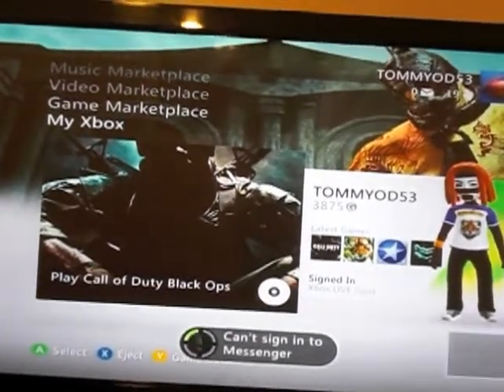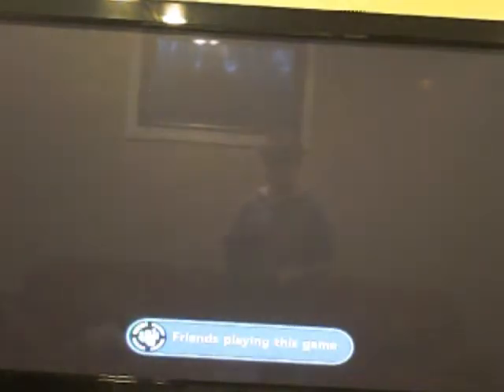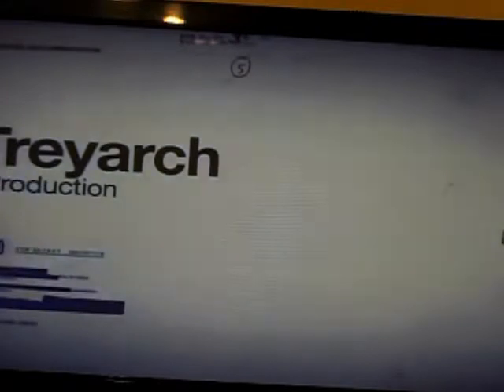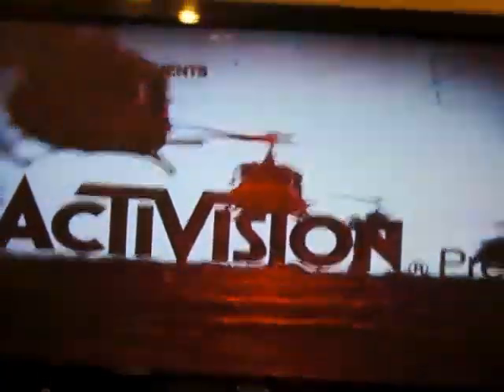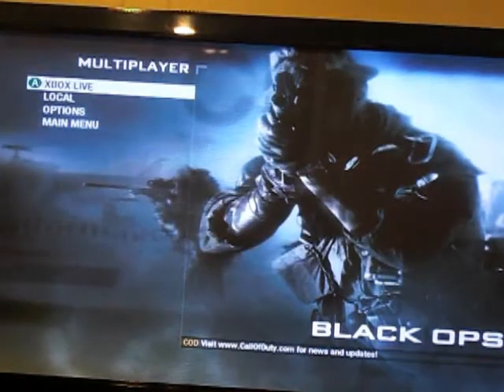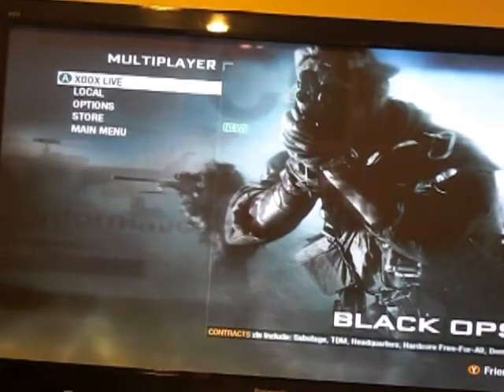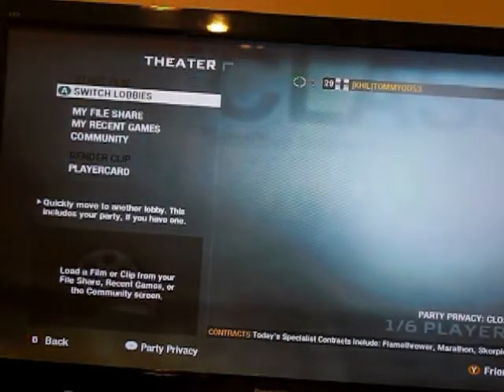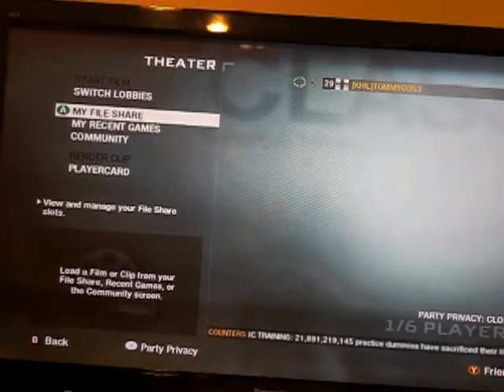How to make a black ops vid with no capture card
this is part 2 this is not a hard process thnx for watching